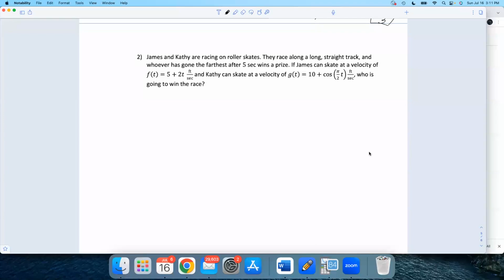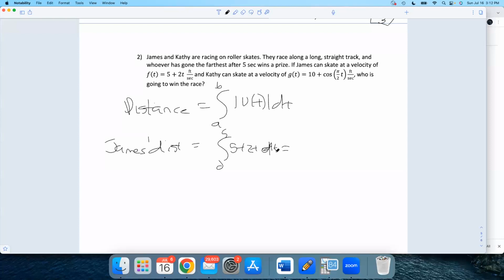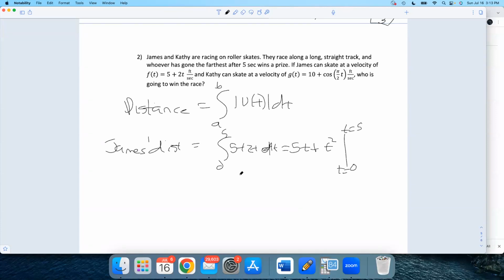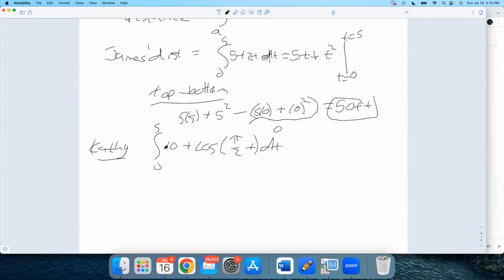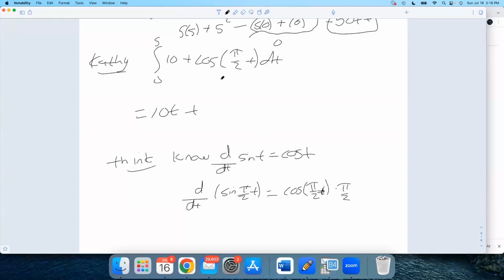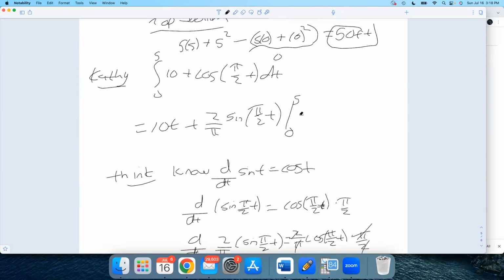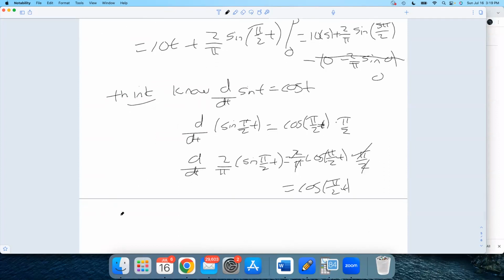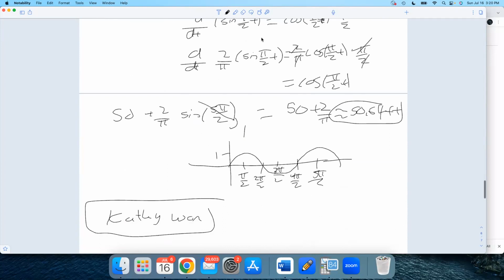FTOC Distance Example